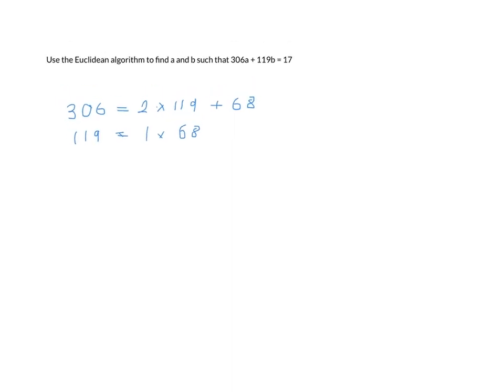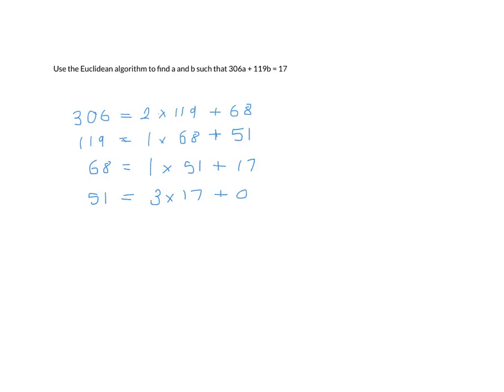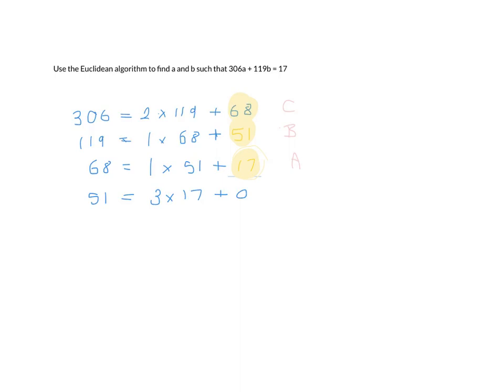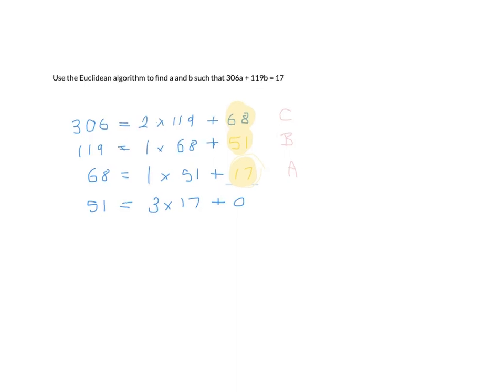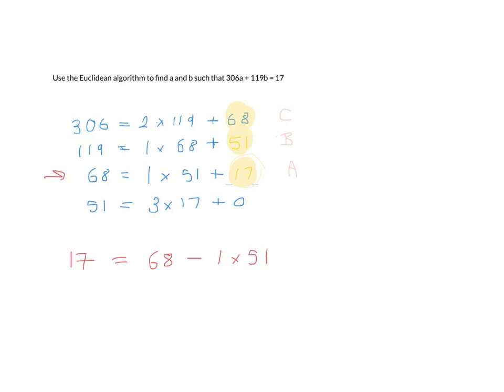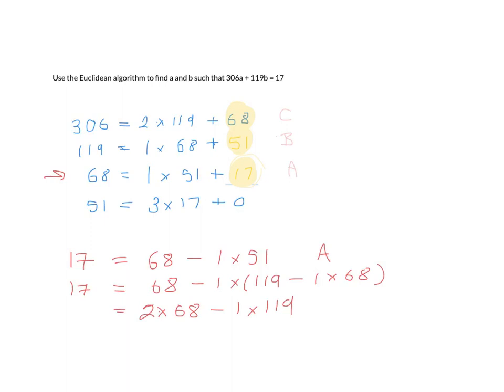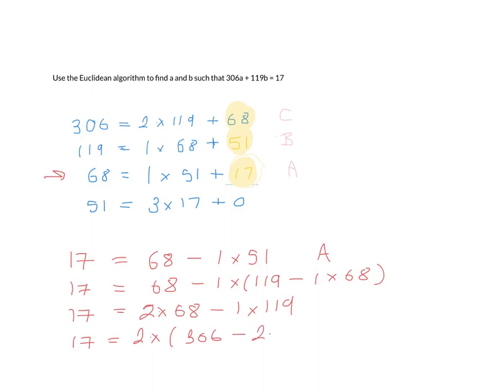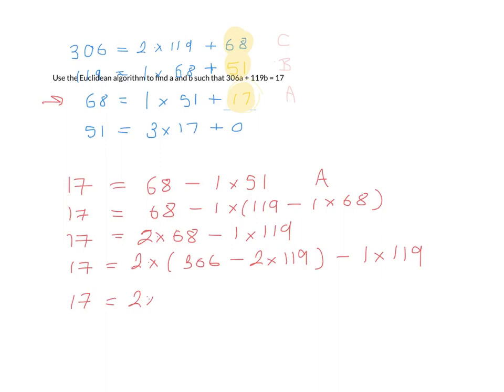10 March 2020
GCD advanced higher maths lesson 2a